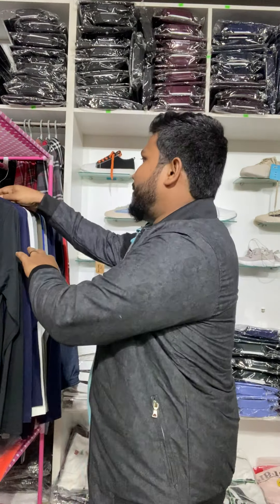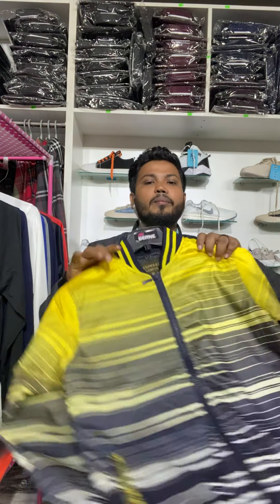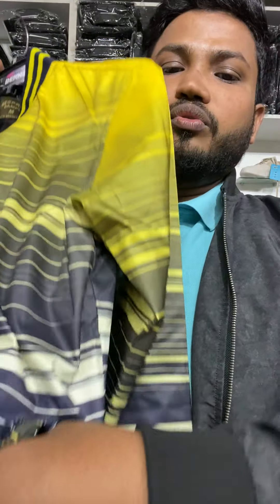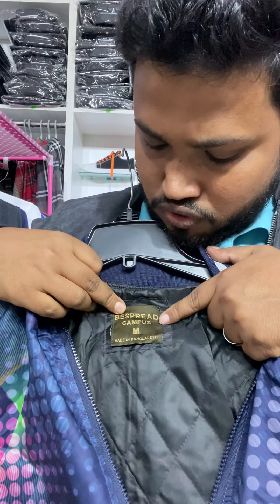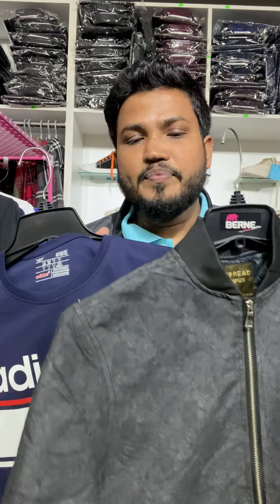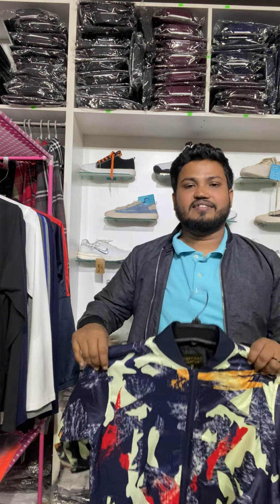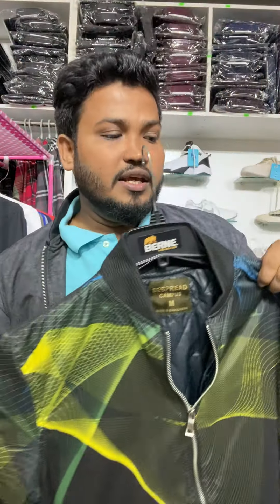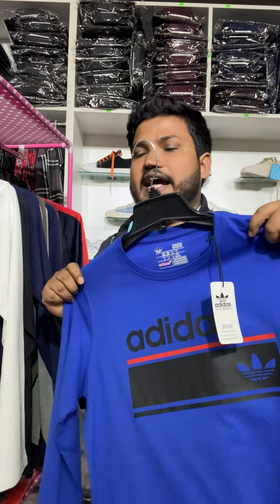পানির দরে এক্সপোর্টের জ্যাকেট কিনুন 🔥🔥🔥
ধামাকা অফার 🔥🔥🔥
একটা কিনলে আরেকটা ফ্রি 😍
Buy 1 get 1 👍

Our outlet location:
Shop no-16,3rd Floor,bti Premier Plaza,Uttar badda (Beside Popular Diagnostic Hospital) Dhaka 1212